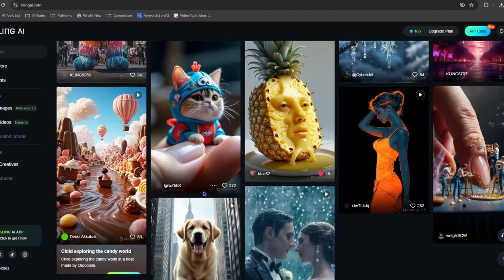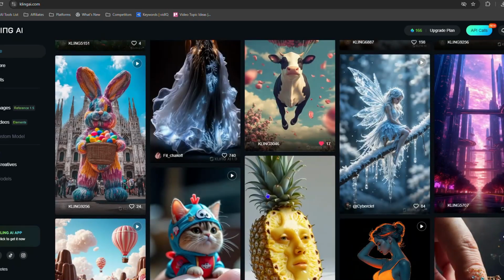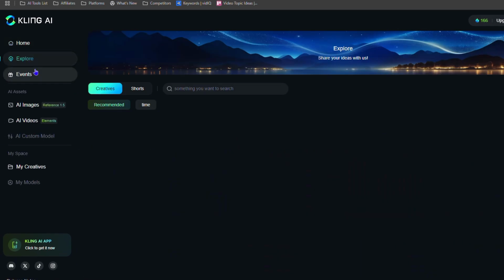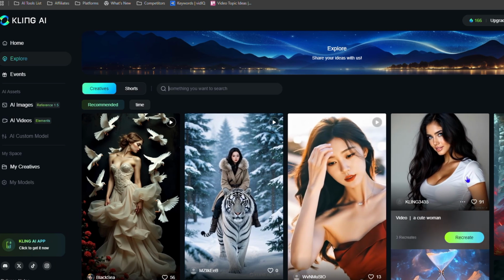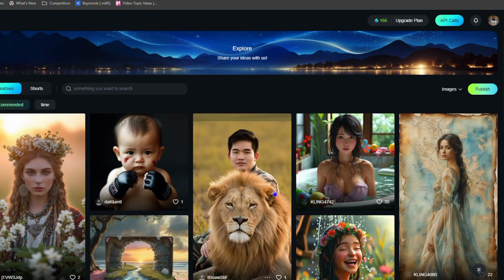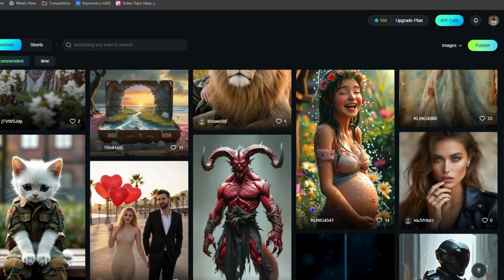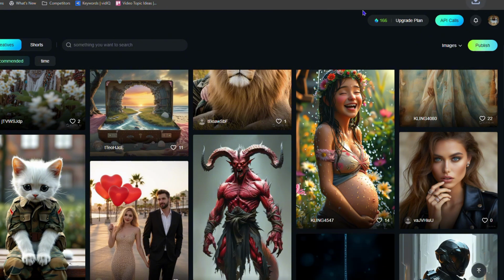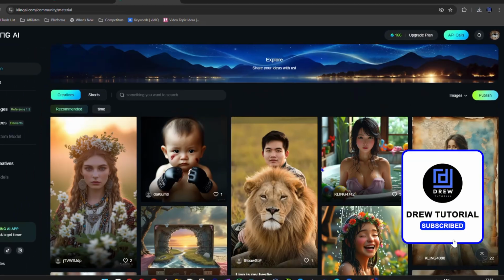How to Download Images on Kling AI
In this tutorial, I show you How to Download Images on Kling AI
Want to download Kling AI images in just seconds? This video reveals the secret to quickly accessing and downloading stunning AI-generated images using Kling AI. Whether you're a graphic designer, marketer, or content creator, you'll learn how to streamline your workflow and get the images you need fast. From finding the right prompts to using the Kling AI interface, we'll cover it all. So, sit back, relax, and get ready to take your AI image generation to the next level!